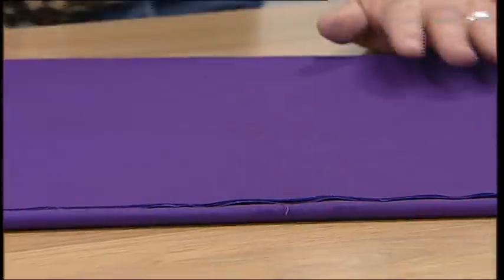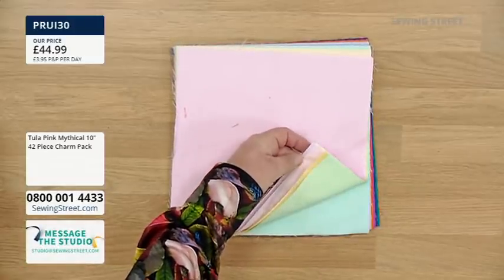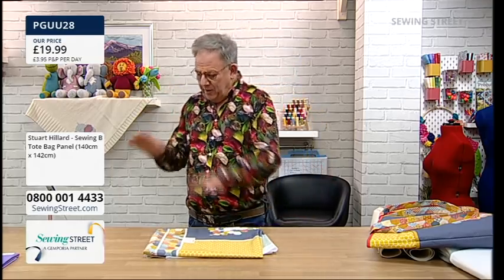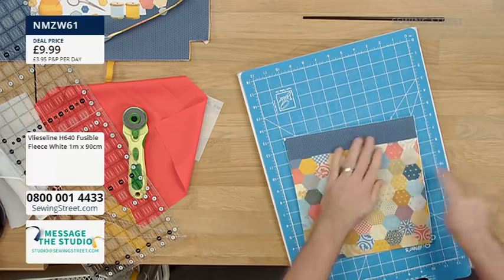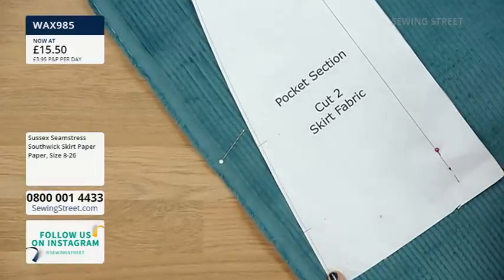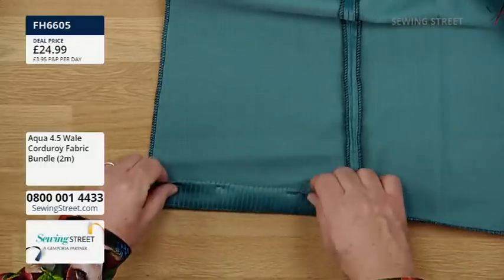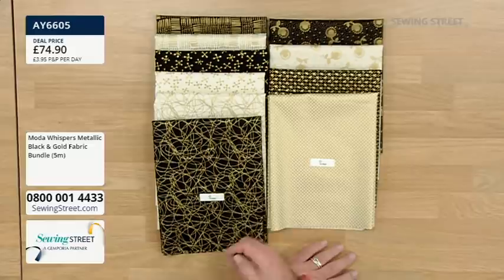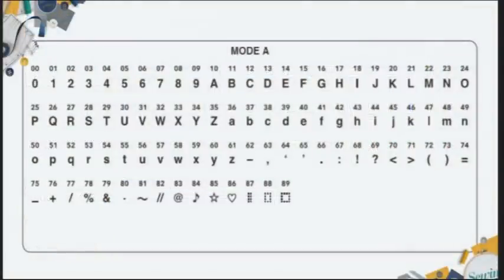Sewing Street–04/04/2022–Sewing Tote Bag with Stuart Hillard and Search For a Sewing Star Finalist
Shop any of the products featured in this video or via our UK call centre on 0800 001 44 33

HOUR 1: 0:02:00

Tools & Fabrics

HOUR 2: 1:02:00

Sewing Tote Bag with Stuart Hillard

HOUR 3: 2:02:00

Search For a Sewing Star Finalist - Sarah Brangwyn

HOUR 4: 3:02:00

Moda Whispers Metallic Fabrics